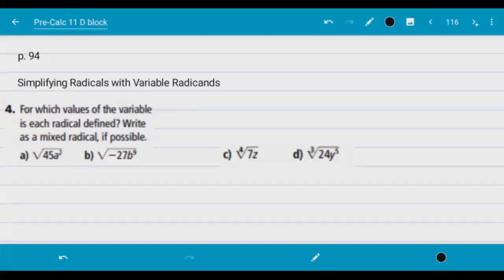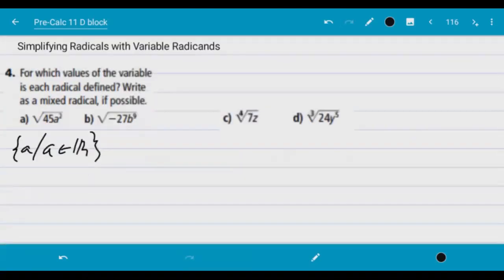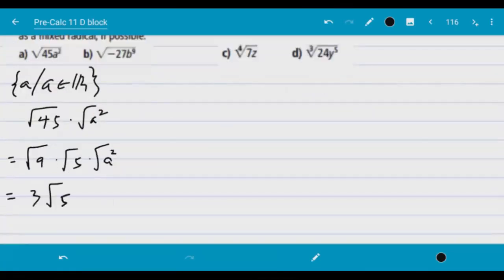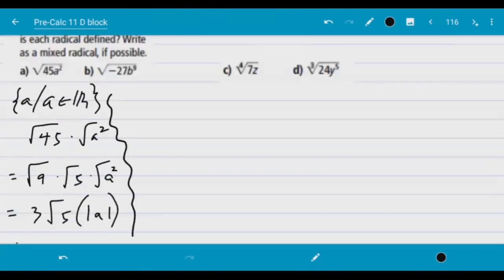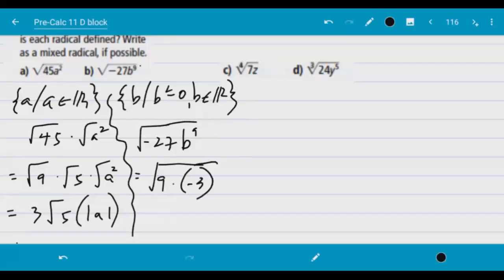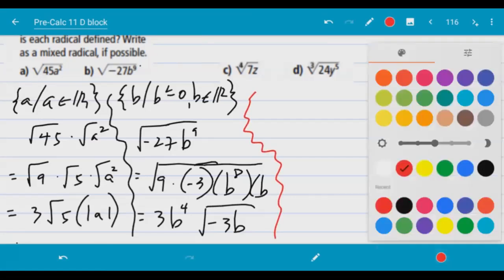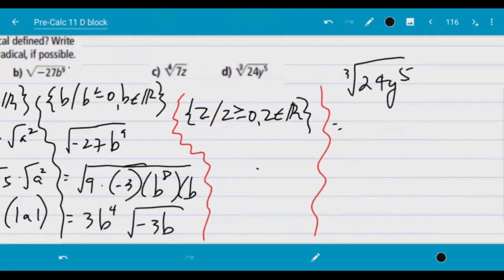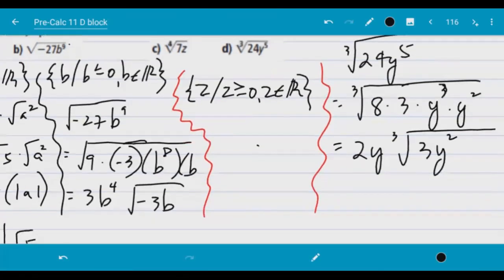Sec 2.1 CYU #4